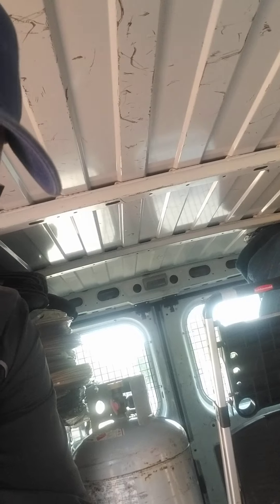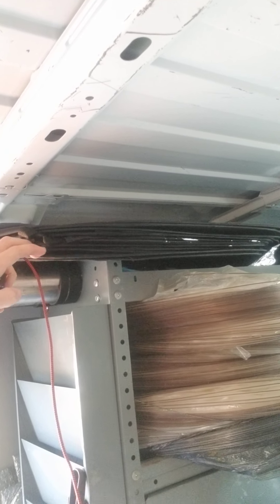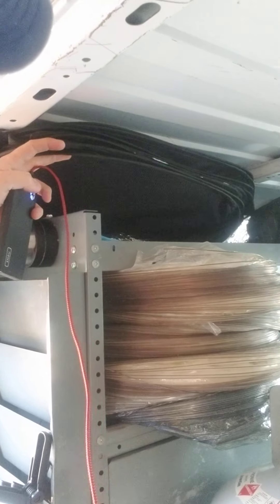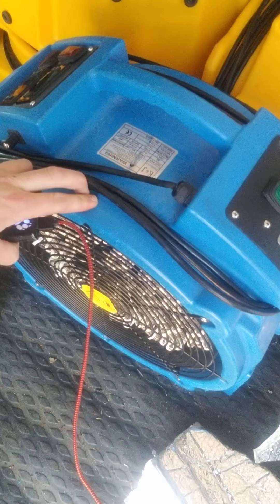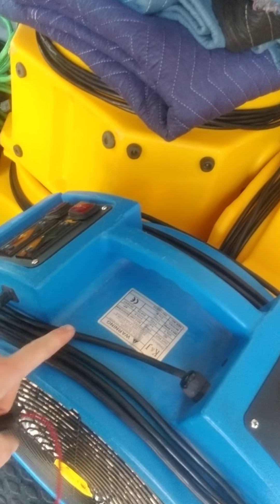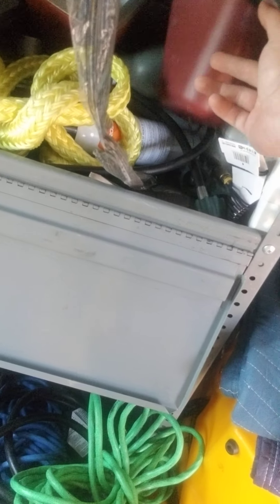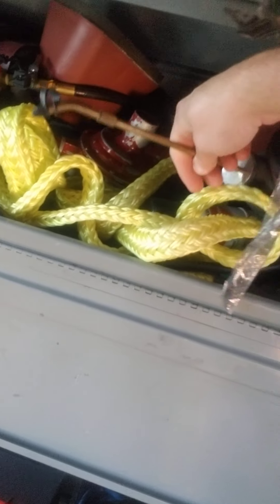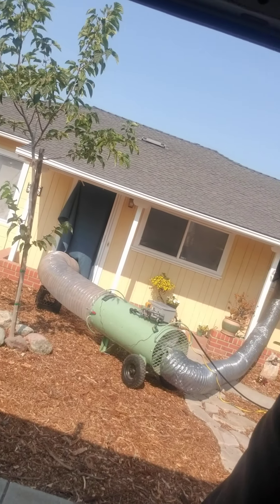How to stock a bed bug heat treatment van and why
Today I go over a few items aside of the bed bug heat treatment van. I don't go over everything but I hit on a few of the main notes as to why I do carry certain items inside.

One of the things I left out in the video is behind my propane tank I do have a few drawers which have miscellaneous items such as batteries (9 volt, AA, and 2032) these are used for temperature gun as well as for the temperature sensor for the green tech.

I carry super glue for items that may become delaminated during the heat treatment that I can just push back into place easily.

I also carry a standard harbor freight tool set that cost about $29.99 that I can use in case I have any issues with the propane hoses, or if the customer has any bed frames that I may have to disassemble during treatment.

Also I am great with constructive criticism so let me know what you think of the videos and how I can improve!